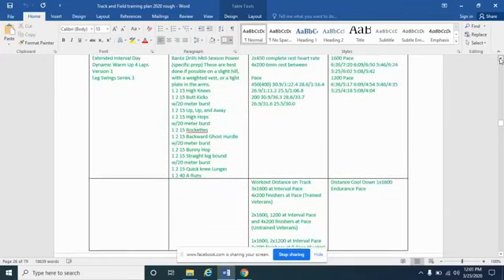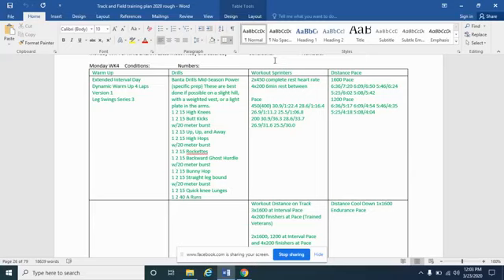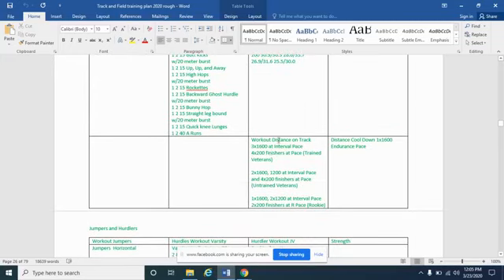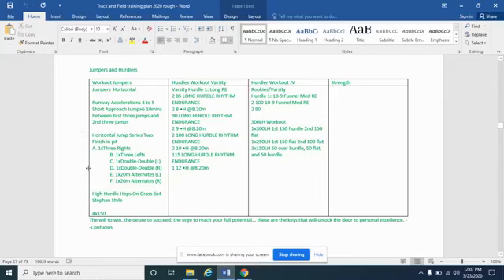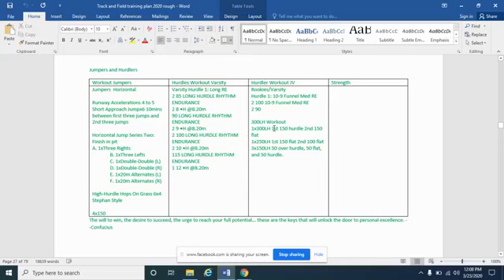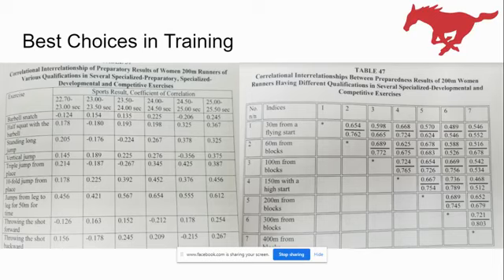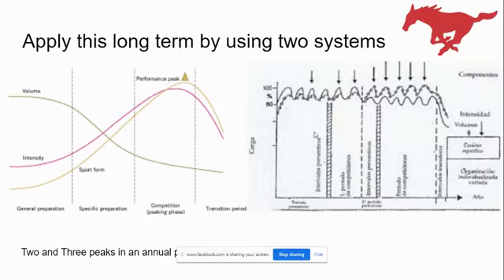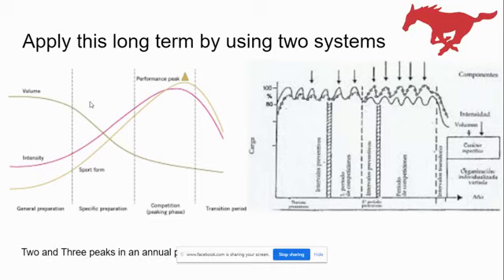Track and Field Training Plan Wk 4 Day 1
At home workouts Week 4 Day 1. Today we talk about the big workouts of the week for our sprinters, hurdlers, distance, and jump athletes. For more videos on these subjects please visit my YouTube page bantazmo1978 or check out my book the Sprinter's Compendium.